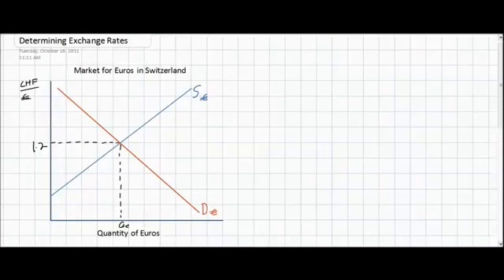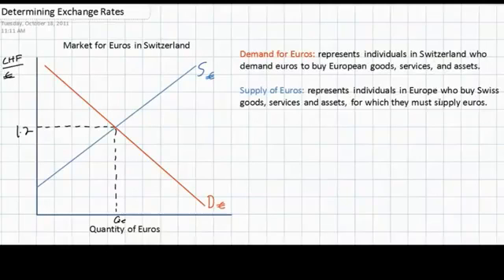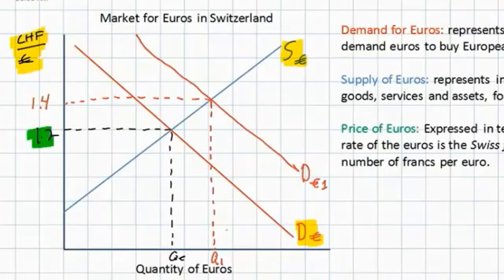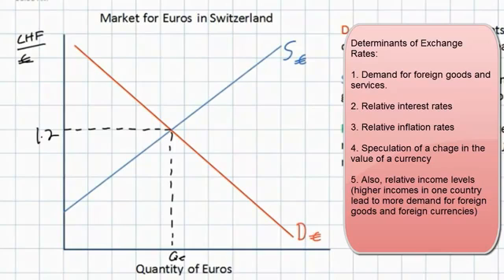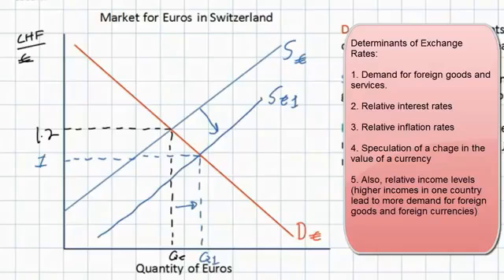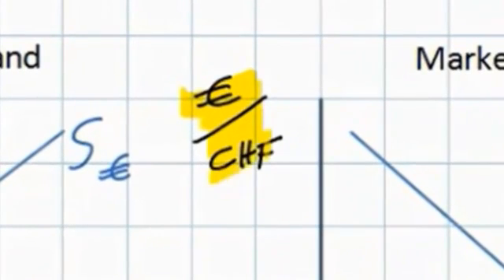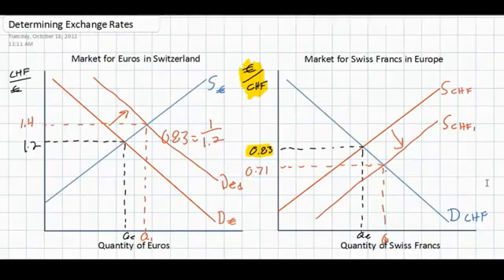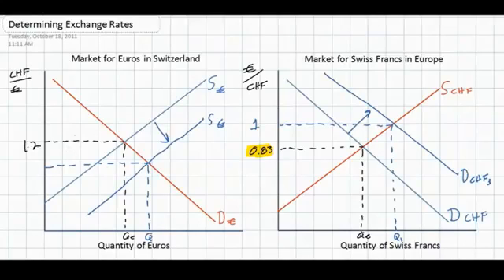Introduction to Foreign Exchange Markets - Jason Welker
Uploaded on 29 Feb 2012

Exchange rates are the "prices" of one country's currency expressed in terms of another country's currency.Exchange rates are determined through the market forces of supply and demand, just like prices for any good, service, or resource.

This lesson will explore the different determinants of exchange rates, focusing on the markets for Swiss francs in Europe and the market for Euros in Switzerland. Examples of the various factors affecting exchange rates will be given, including:

1 - consumers' demand for foreign goods,
2 - relative interest rates between countries,
3 - relative inflation rates between countries,
4 - speculation among investors of future exchange rates, and
5 - relative income levels between countries